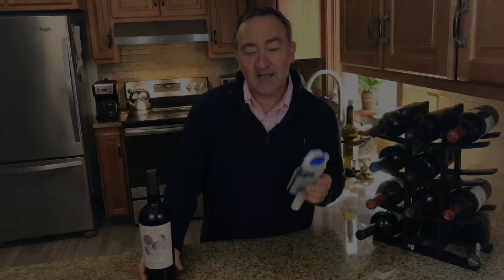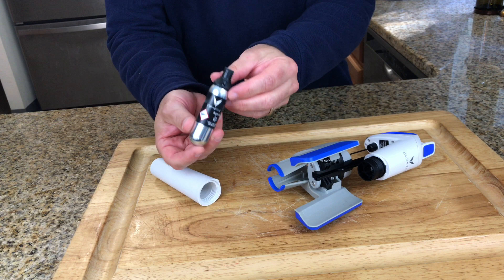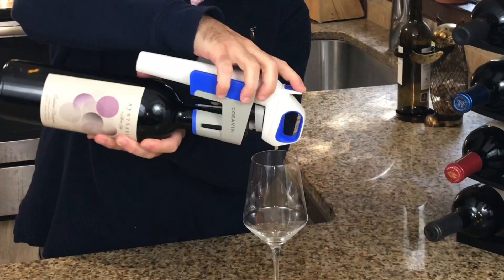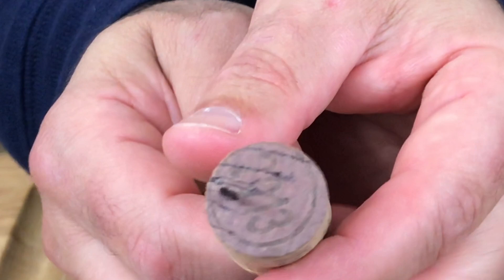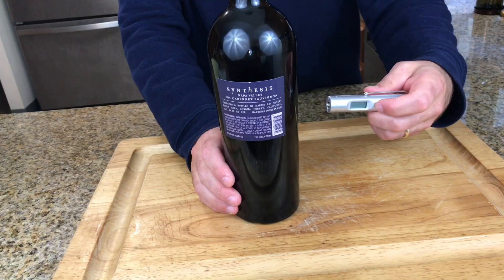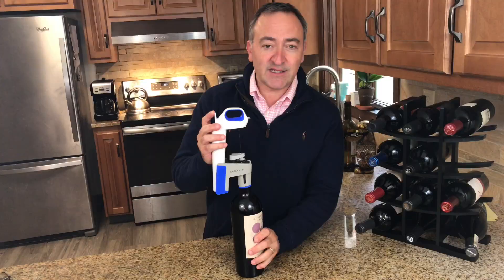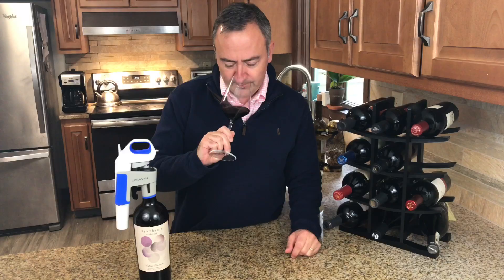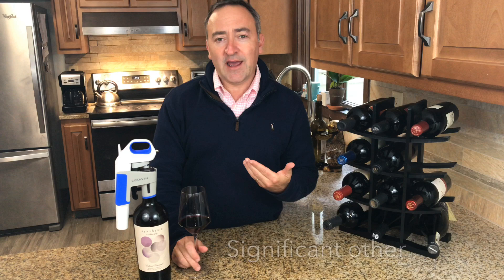HOW TO USE THE CORAVIN (2019)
In this video I cover the pros and cons of using the Coravin Model 1 wine system.(See current pricing) Coravin Model 1

While I truly love using this gadget, there are several simple mistakes that can be made that could change the consistency and quality of your wine.

Even if you are a seasoned professional, I hope there is something in this video you might learn about using the Coravin.

If done correctly you could have your wine last for years while never opening them.

RESOURCES & LINKS MENTIONED IN THIS VIDEO:

Coravin Model 1
Coravin Capsules
The Wine Glass Used
Cool Wine Cork Holder